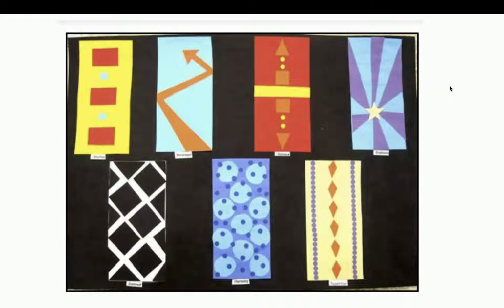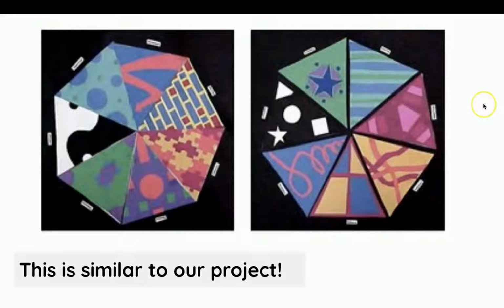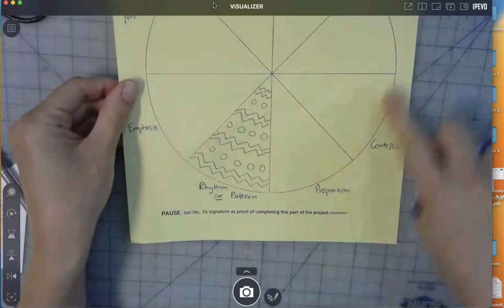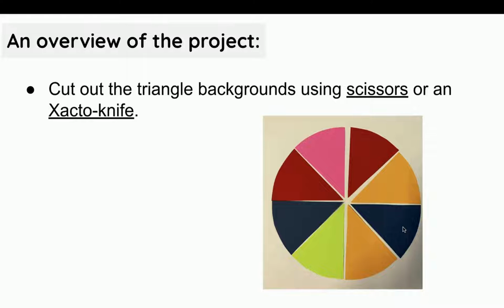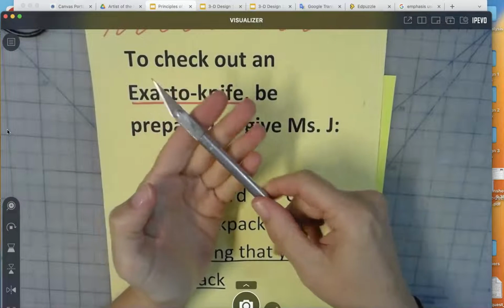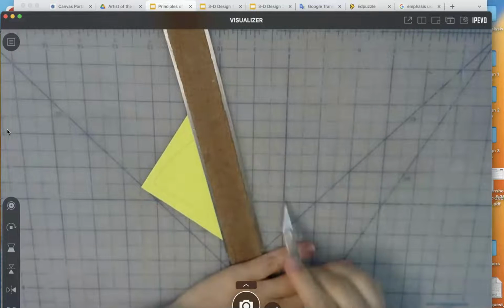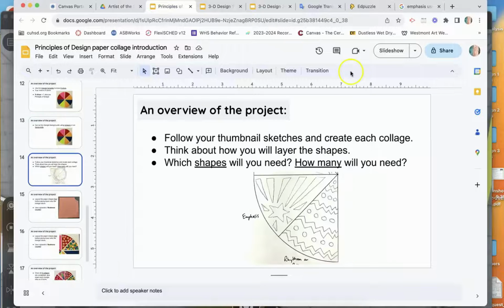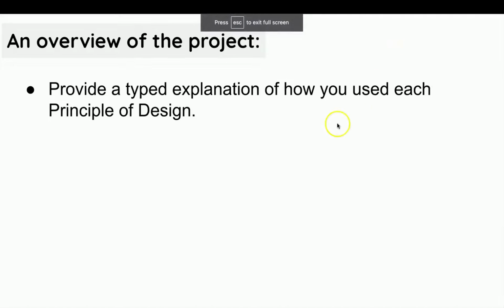Principles of Design Paper Collage info